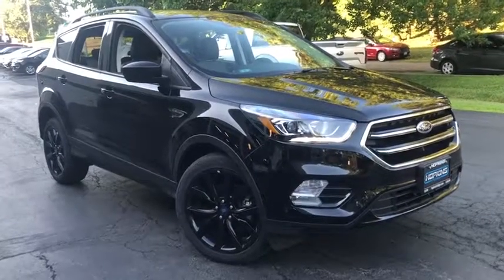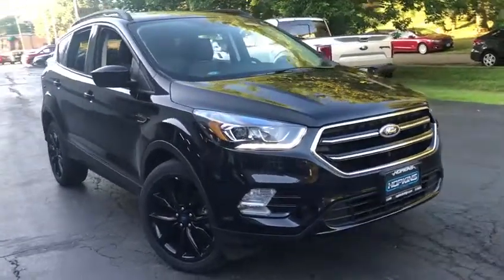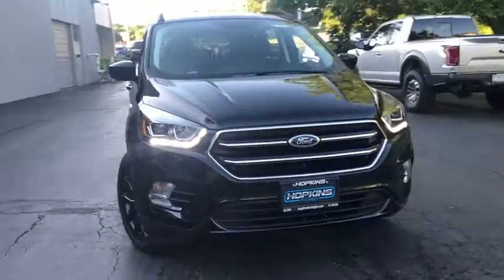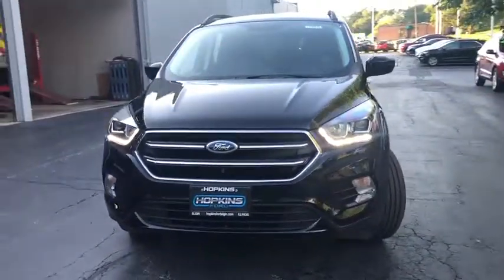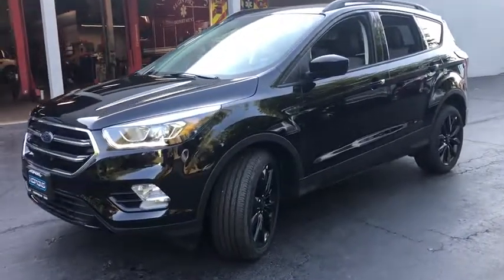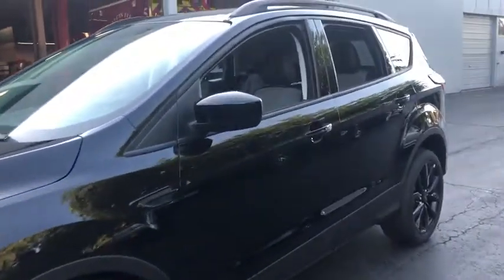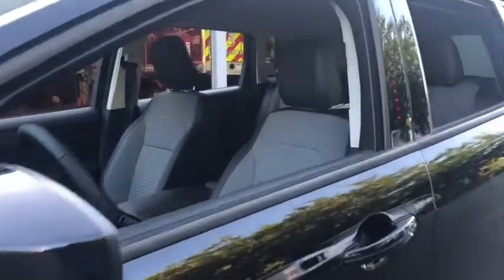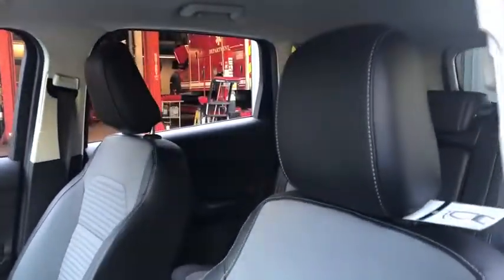2019 Ford Escape Elgin, Streemwood, Dundee, Schaumburg, Bartlett, IL 1207S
New 2019 Ford Escape available in Elgin, Illinois at Hopkins Ford. Servicing the Streemwood, Dundee, Schaumburg, Bartlett, IL area.

Hopkins Ford
2020 North Randall Rd

Heated Seats Smart Device Integration Brake Actuated Limited Slip Differential WiFi Hotspot Back-Up Camera Satellite Radio Alloy Wheels Turbo Multi-Zone A/C Telematics. FUEL EFFICIENT 30 MPG Hwy/23 MPG City! SE trim SEE MORE! KEY FEATURES INCLUDE: Heated Front Seat(s) Back-Up Camera Turbocharged Satellite Radio Auxiliary Audio Input Telematics Aluminum Wheels Remote Engine Start Multi-Zone A/C Smart Device Integration Brake Actuated Limited Slip Differential WiFi Hotspot Rear Spoiler MP3 Player Privacy Glass Keyless Entry Child Safety Locks. EXPERTS CONCLUDE: Edmunds.coms review says The 2019 Ford Escape is a rare breed of compact crossover that deftly blends performance and utility. Sporty handling and a powerful turbocharged engine make the Escape drive more like a sedan without sacrificing SUV versatility making it a best-of-both-worlds choice.. EXCELLENT SAFETY FOR YOUR FAMILY: Stability Control Brake Assist ABS 4-Wheel Disc Brakes Tire Pressure Monitor VISIT US TODAY: Hopkins Ford of Elgin has been providing quality pre-owned vehicles to Elgin Schaumburg Bartlett Streamwood Dundee South Elgin Hanover Park Hampshire Hoffman Estates and Fox Valley community for over 35 years. Our vehicles are market priced daily and we scour the internet to make sure that we are giving our customers the most aggressive pricing. It is important to us that our used vehicles go through rigorous inspections to make sure they meet the Hopkins Ford standards. Sure the X1 xDrive35i has space for pretty much anything you decide to bring along but more importantly it has unrivaled performance. And the proof is in the numbers. Its 6-cylinder 300 hp engine takes you soaring from 0-60 mph in only 5.3 seconds. Fuel economy calculations based on original manufacturer data for trim engine configuration. Please confirm the accuracy of the included equipment by calling us prior to purchase.